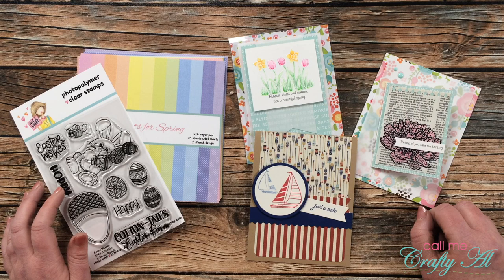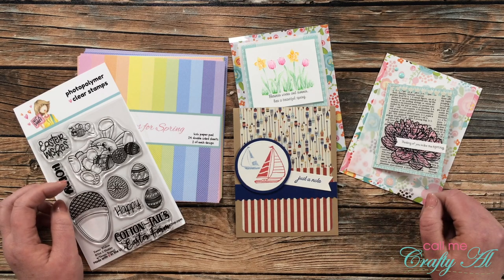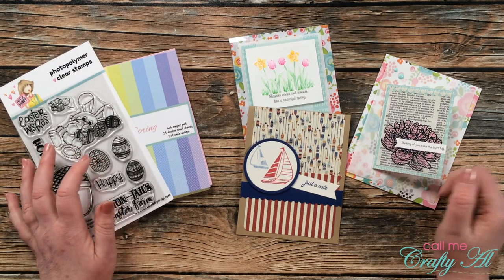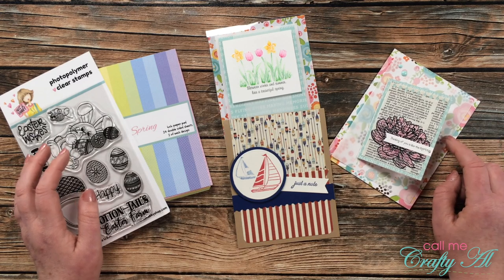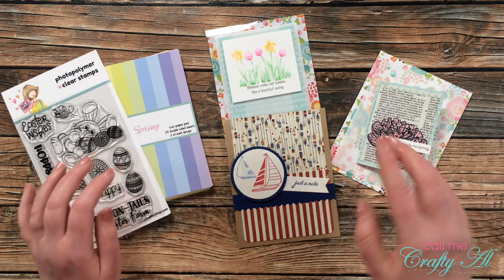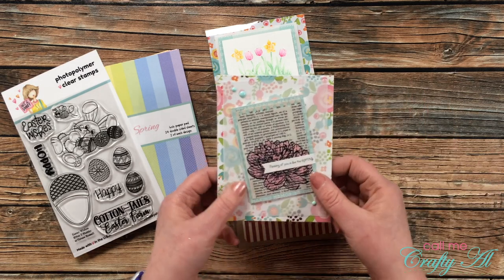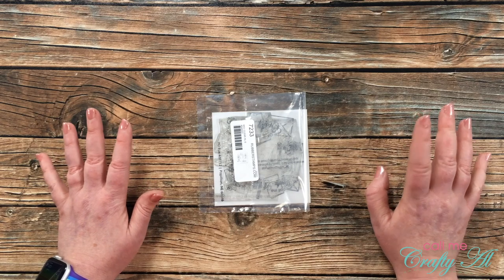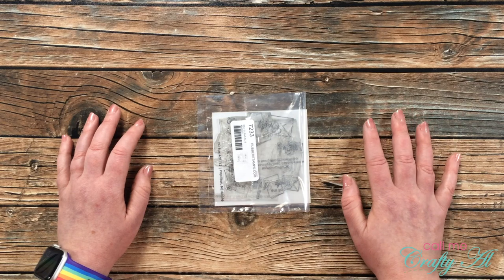What I've Been Up To | Not 2 Shabby, Craft Roulette, Stamp Joy, NEW Custom Stamps, Giveaway & More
Thanks so much for stopping by, crafty friends! Today I am back with some crafty chit chat, updates and to let you know where I’ve been this week. I have lots of news / goodies to share, so I hope you’ll watch the entire video.

HaPpY cRaFtInG!
   Alicia
   Call Me {Crafty} Al